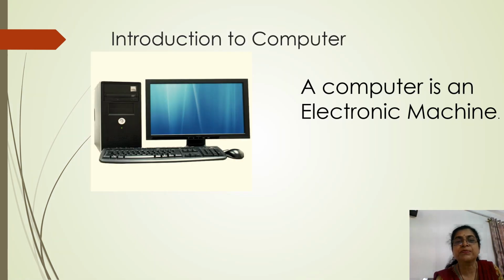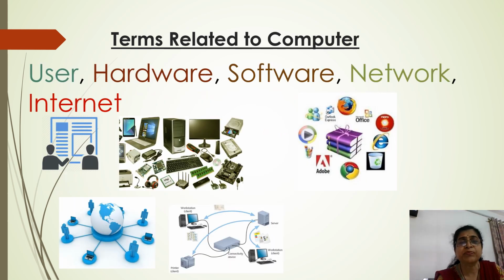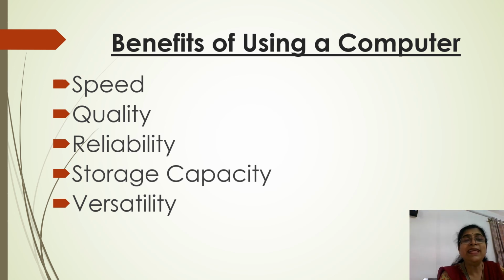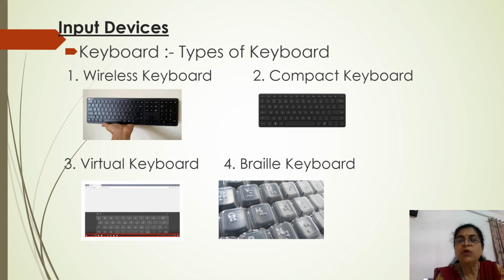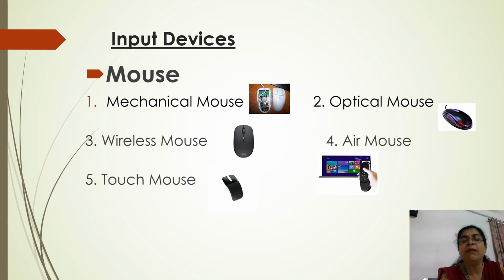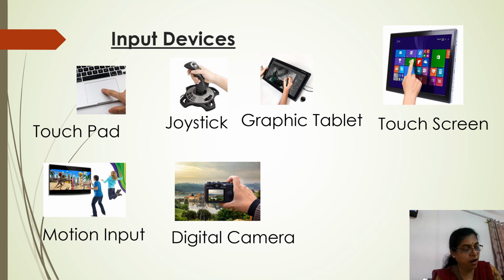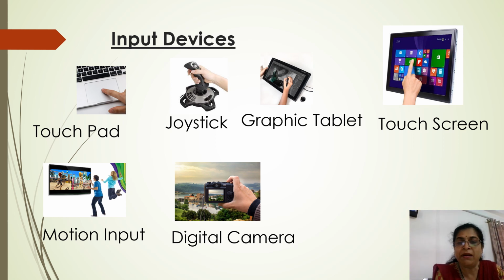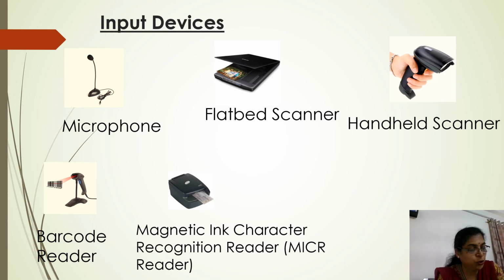class6_computer-itscomponents_part1_22_april_2021